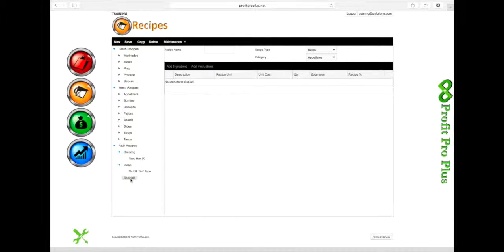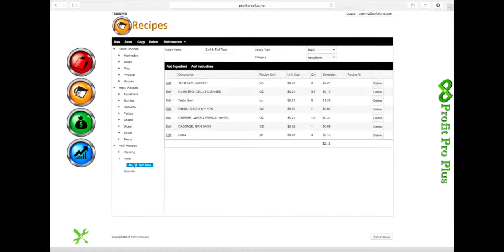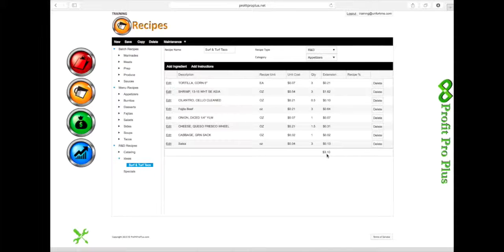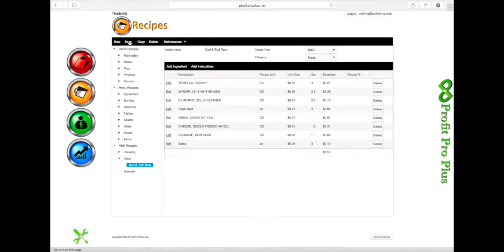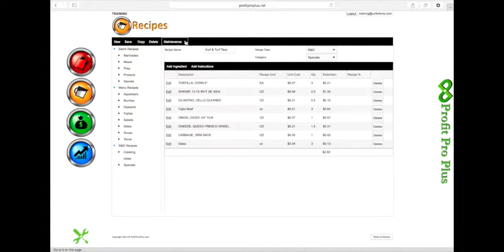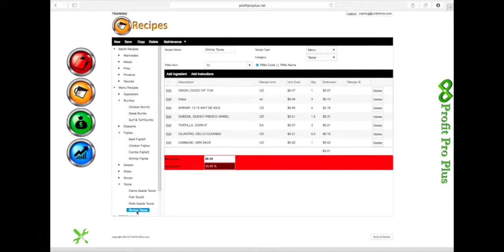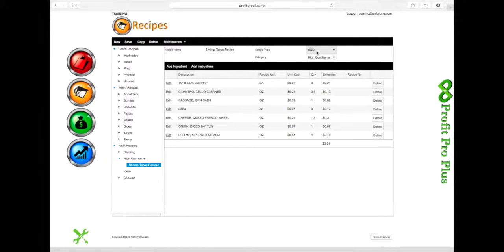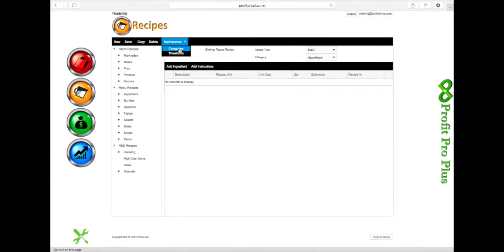Profit Pro Plus R&D Recipe Training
Profit Pro Plus Restaurant Food Cost and Inventory Software Program